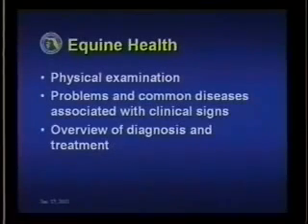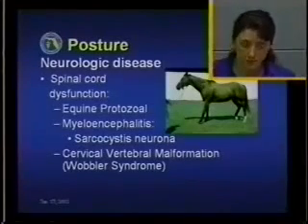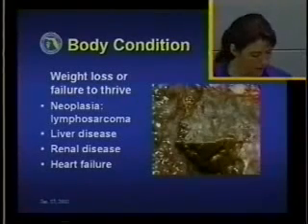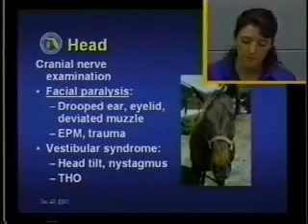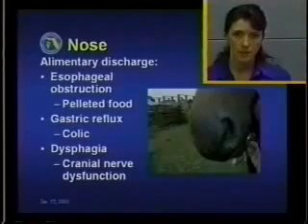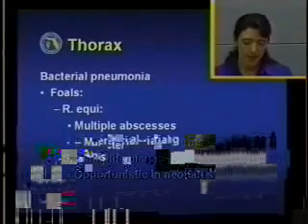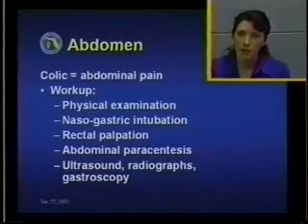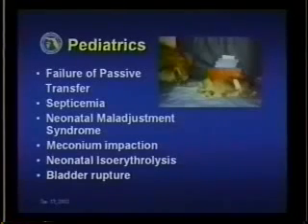Equine medicine (NAVELE review series)